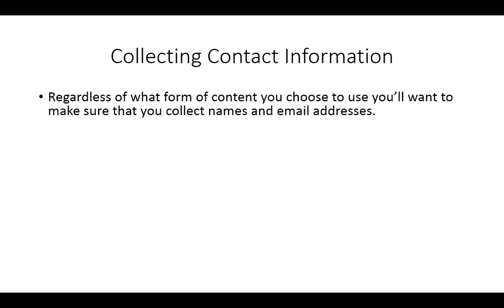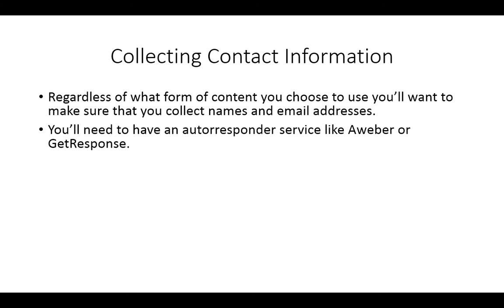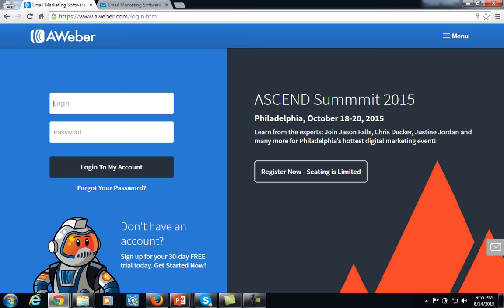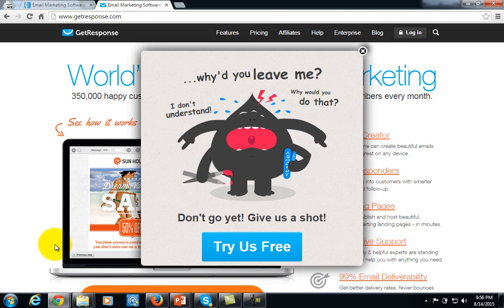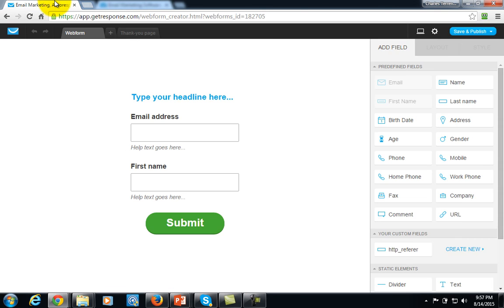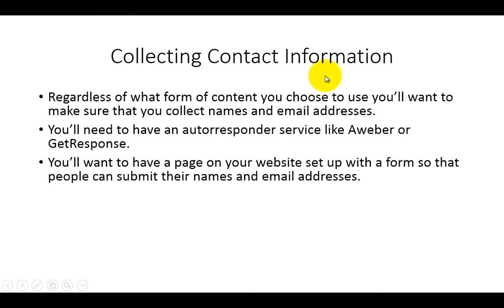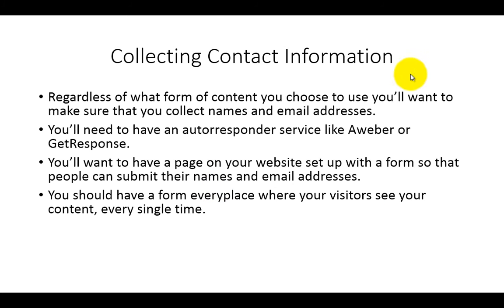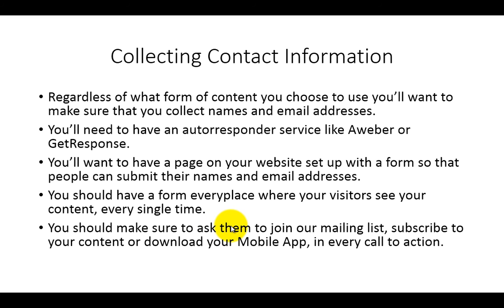How to Create Authority Content complete Course Collecdting Contact Information :010